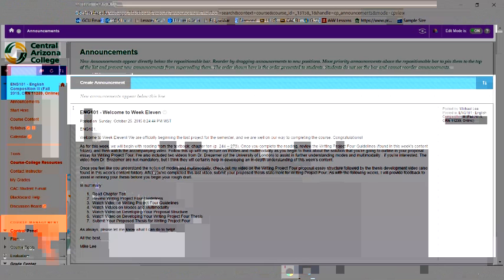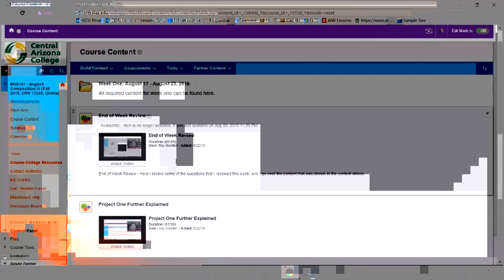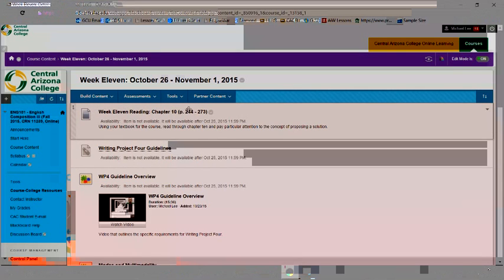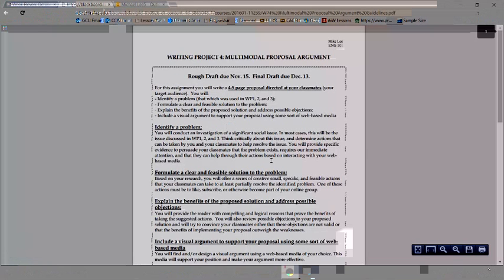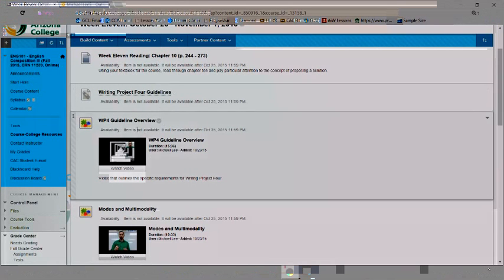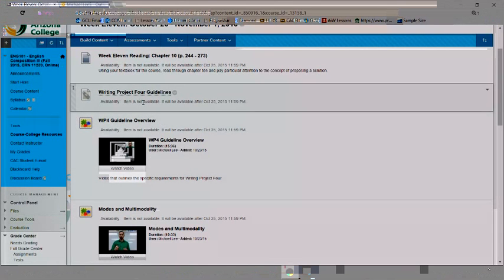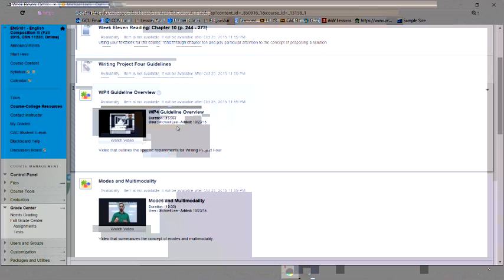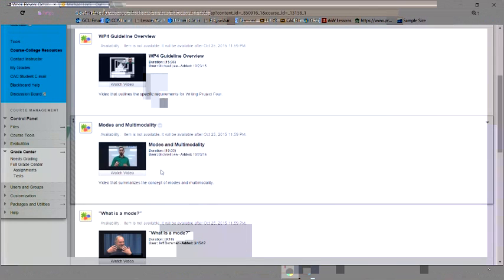Week Eleven Introduction Video